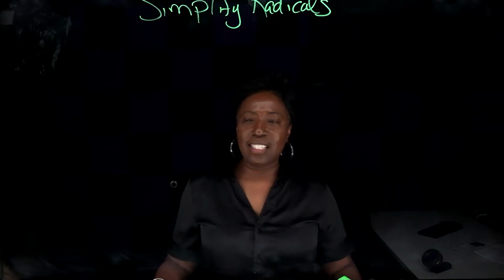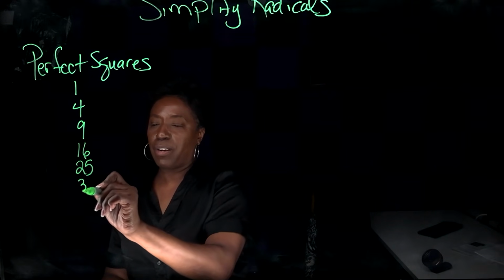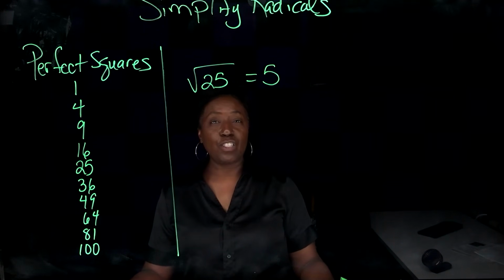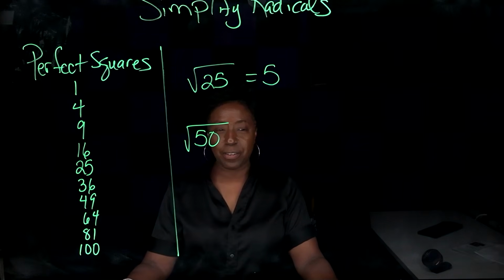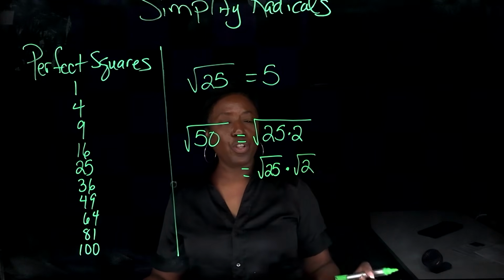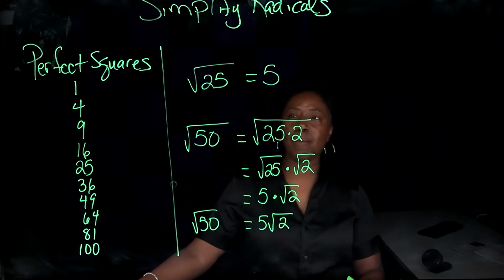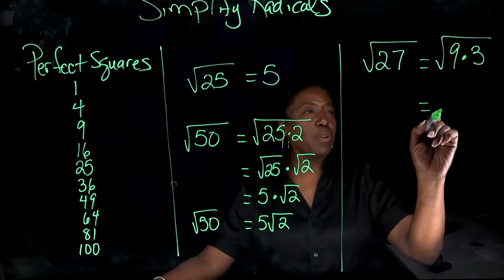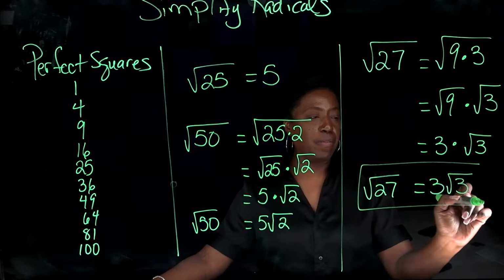Simplifying Radicals Perfect Square